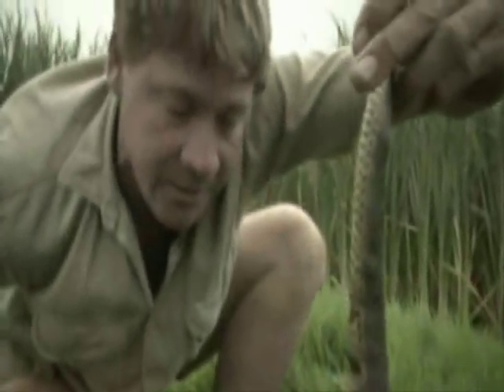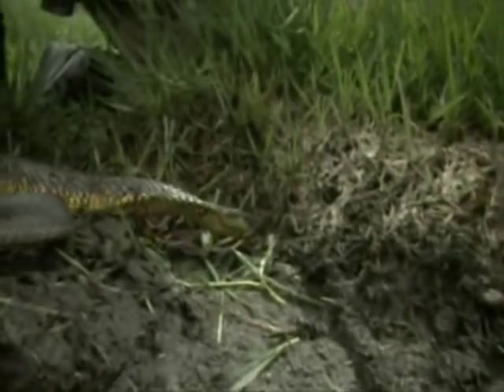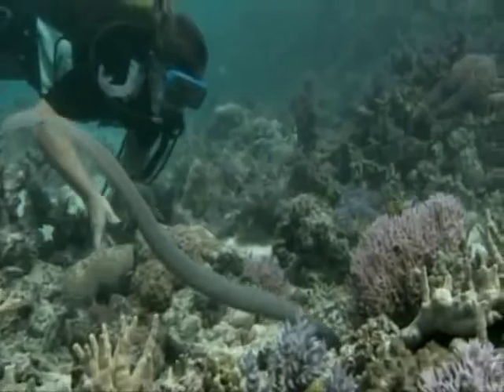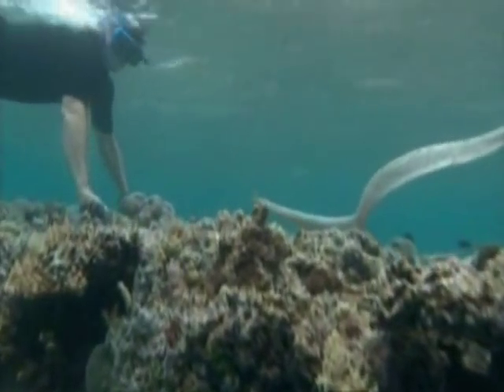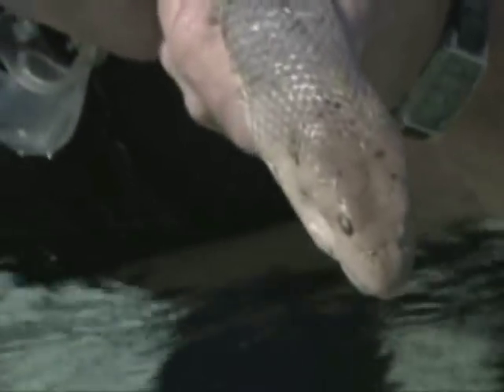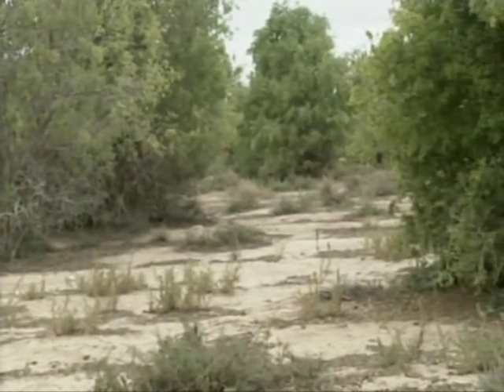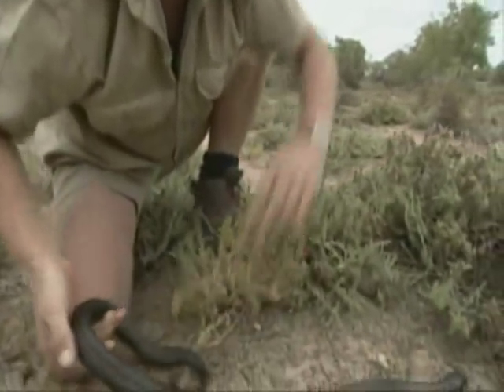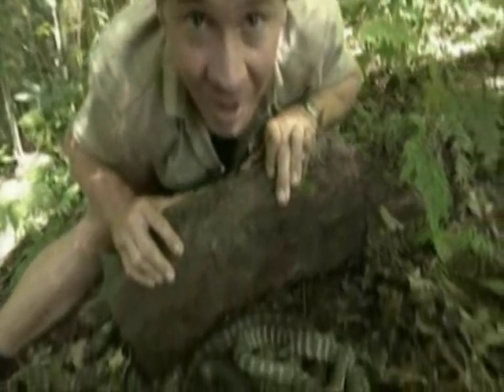10 Most Deadliest Snakes (Part 3)